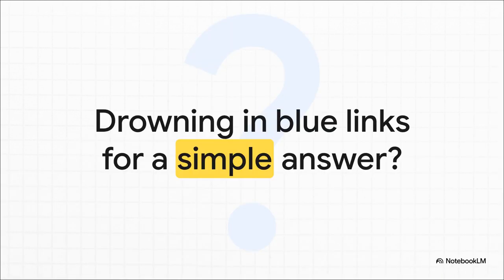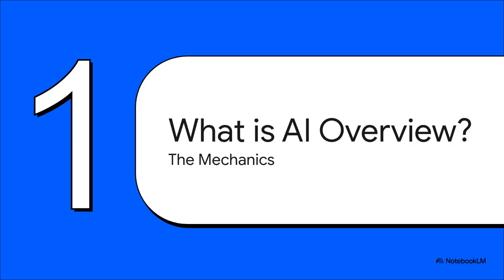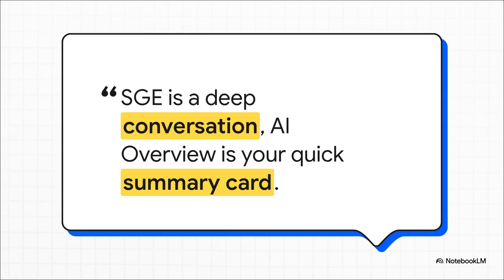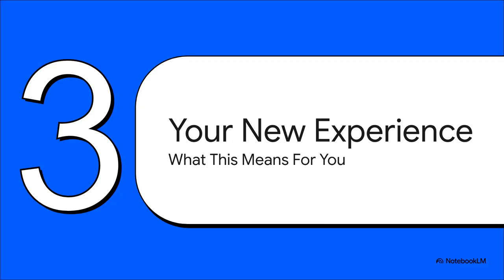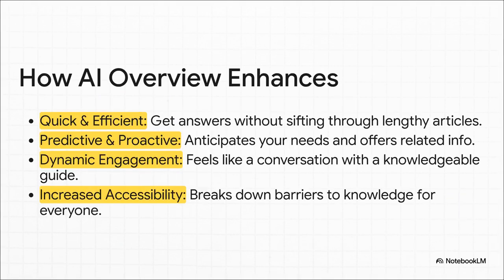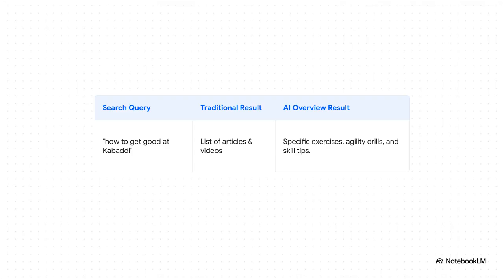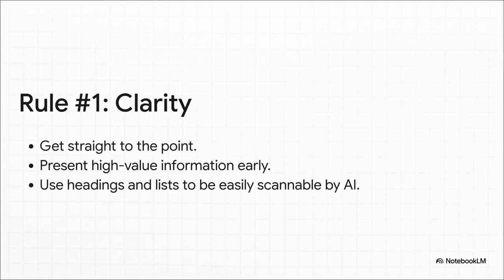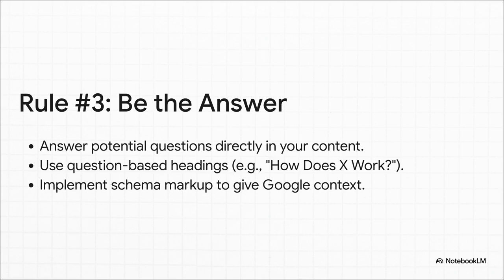The Evolution of Google Search: From SGE to AI Overview | upGrowth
Google Search is transforming faster than ever. In this video, we explore the evolution of search—from Search Generative Experience (SGE) to the AI Overview. Learn how these changes impact search results, user behavior, and what businesses need to do to stay visible in the AI-powered search era.